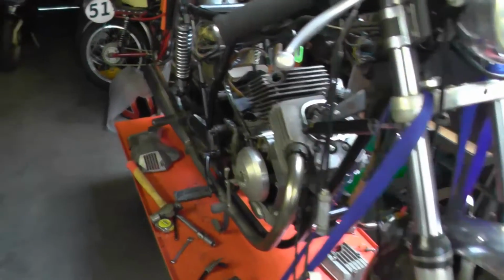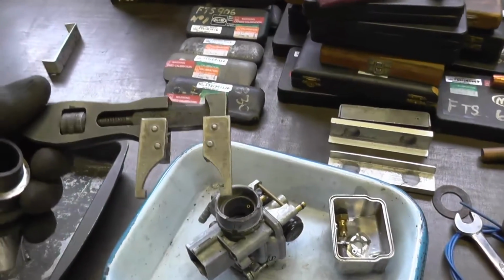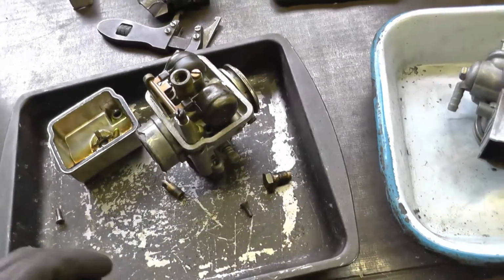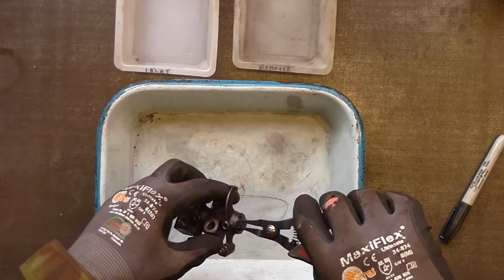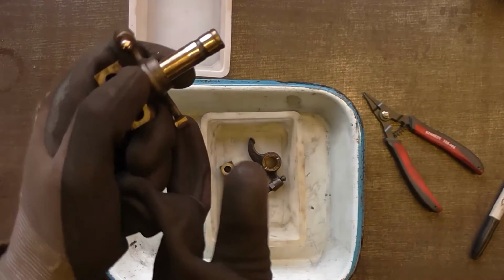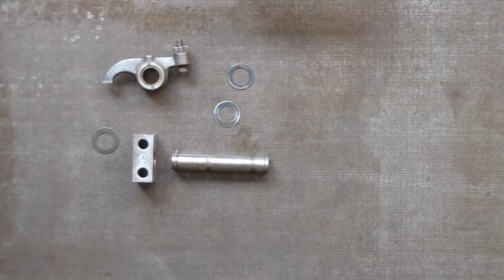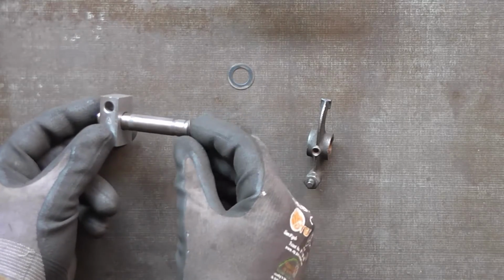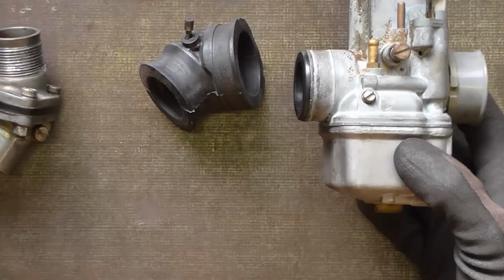1975 Sport recomission part 2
Carbs, inlet manifold and valve gear.